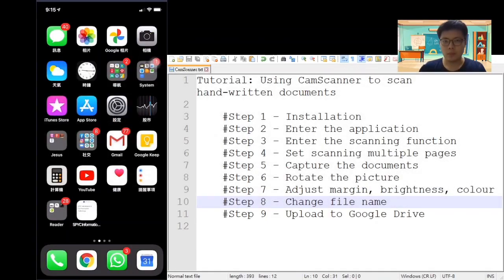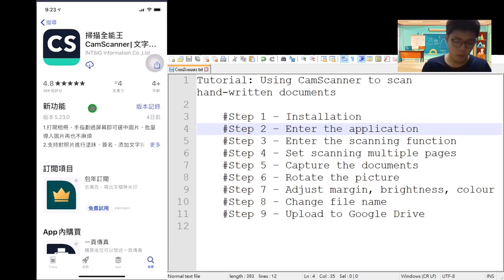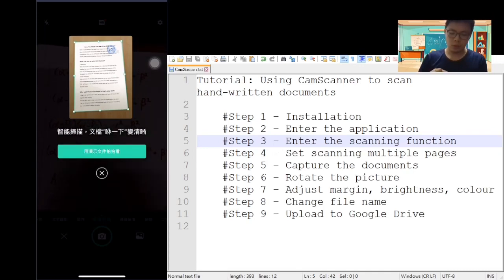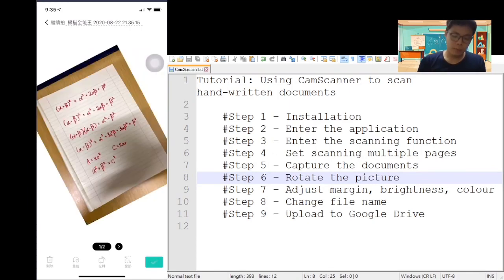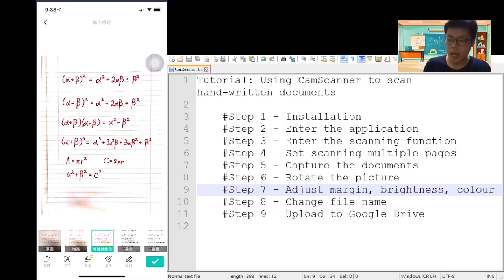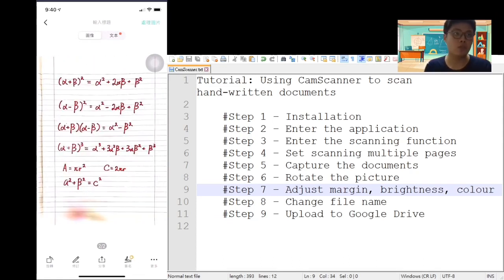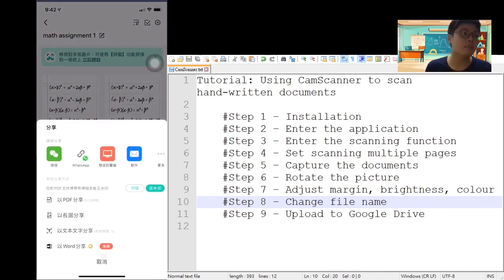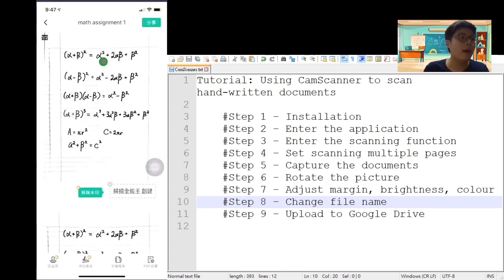CamScanner tutorial - scan hand-written docs and upload to Google Drive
0:00 Introduction
0:36 Installation
1:34 Open CamScanner for the first time
3:02 Start Scanning (multiple pages)
4:53 Document Rotation
5:25 Adjust the Margin, Brightness and Colour
8:34 Change the File Name
9:30 Uploading the Document to Google Drive